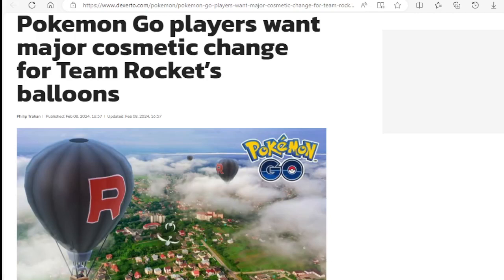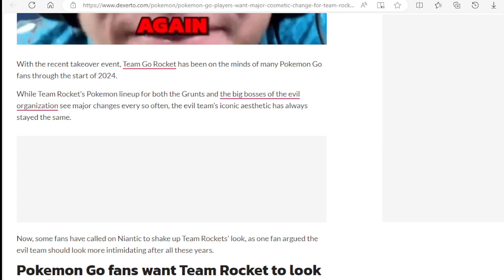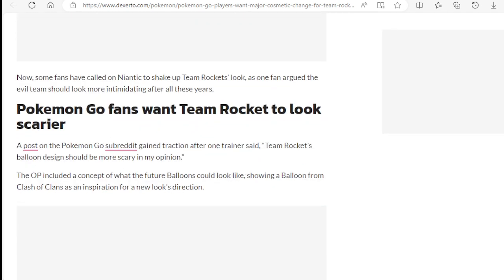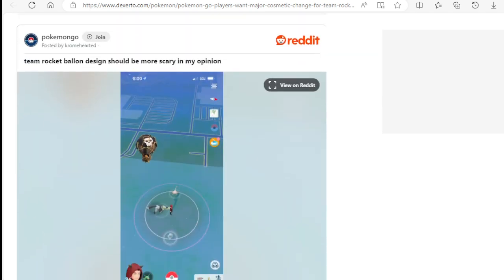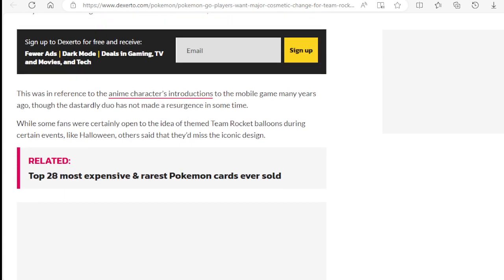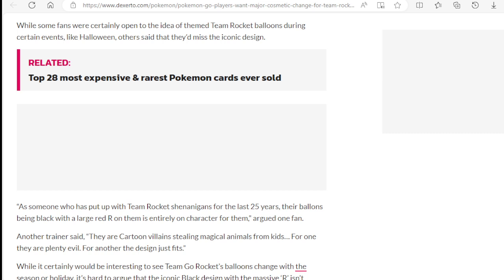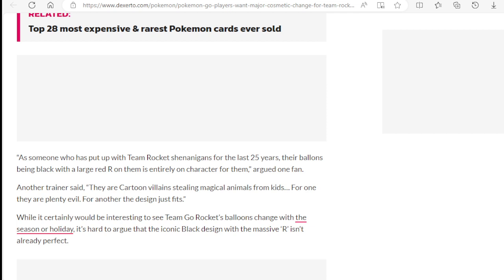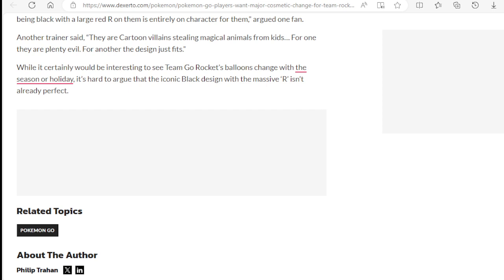Pokemon Go players want major cosmetic change for Team Rocket’s balloons